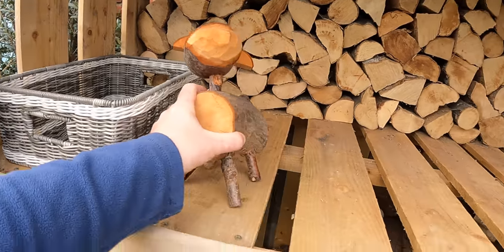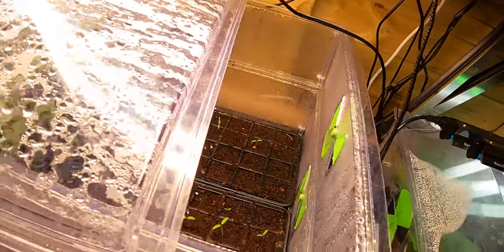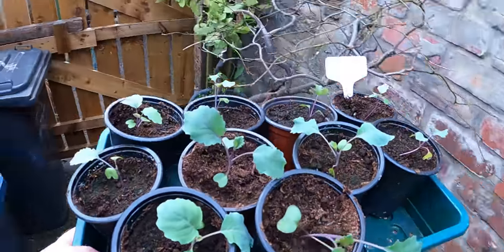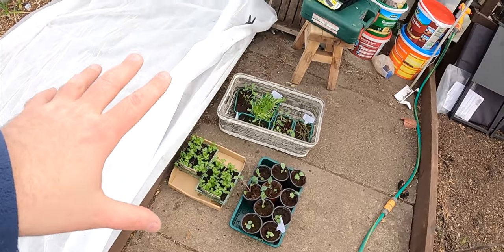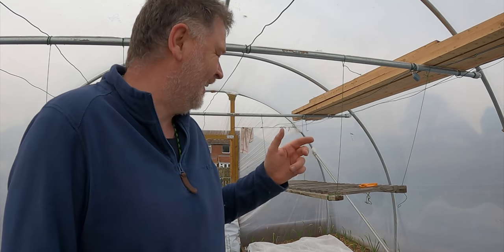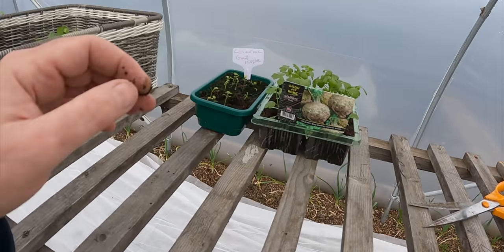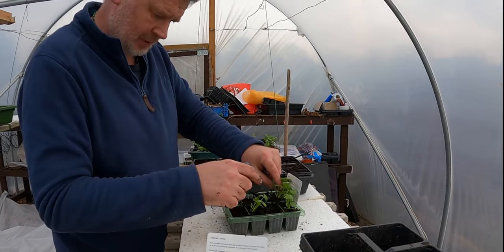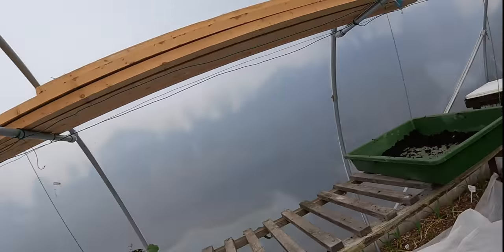Time To Transplant Your Seedlings | Pricking Out Vegetable Seedlings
Time To Transplant Your Seedlings |Time To Transplant Your Seedlings | How To Transplant Seedlings | Pricking Out Vegetables Seedlings  | Pricking Out VegetablesSeedlings  Yes it's now time to transplant some of my seedlings. It's quite easy and I'll show you how to transplant seedlings. Time to start thinking about pricking out vegetable seedlings.